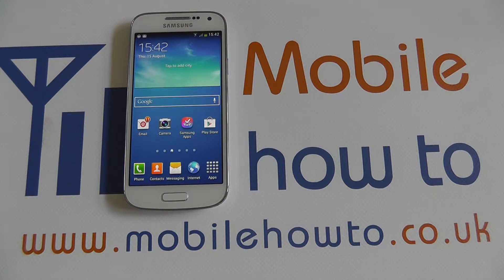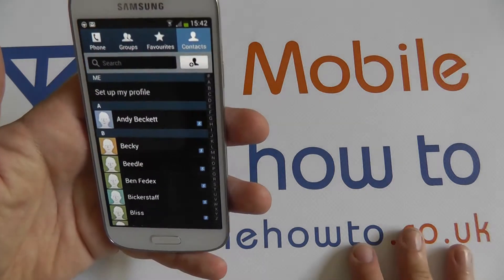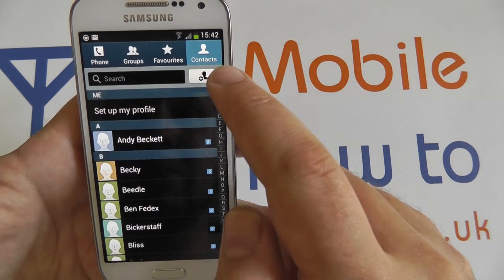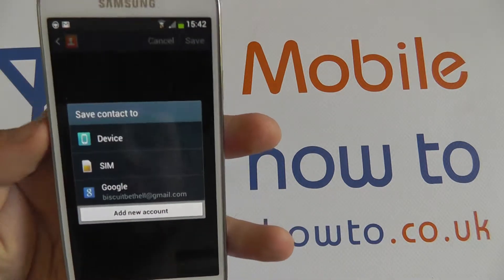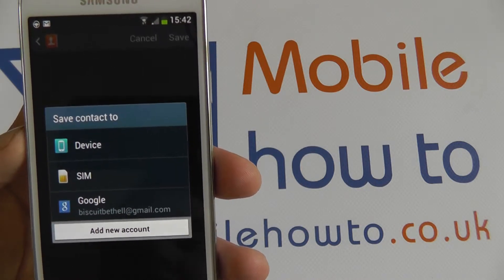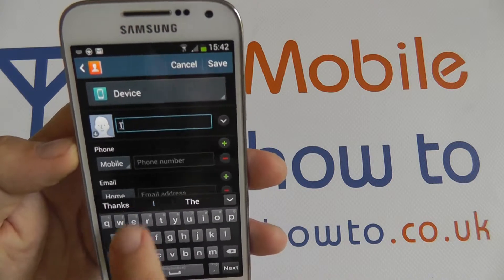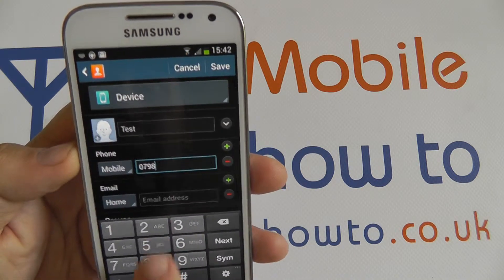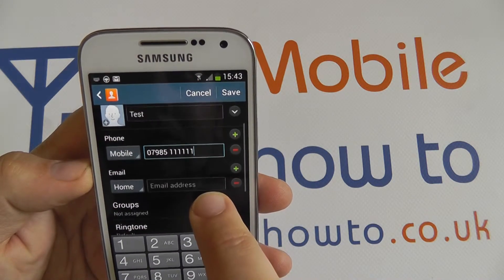How To Add A Contact - Samsung Galaxy S4 Mini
A video how to, tutorial, guide on adding a contact on the Samsung Galaxy S4 Mini.